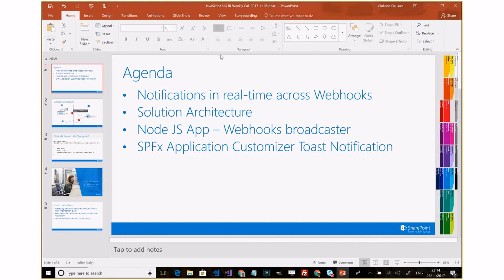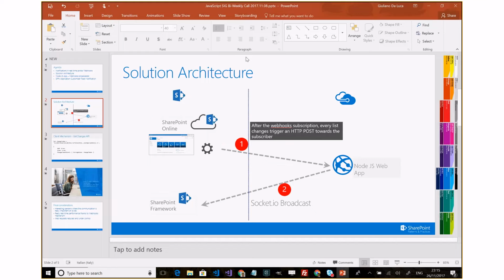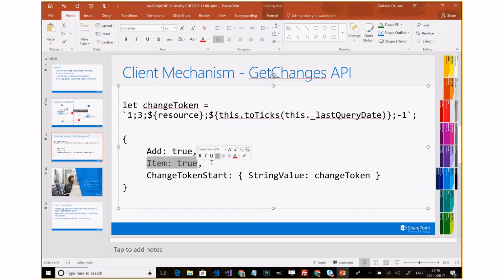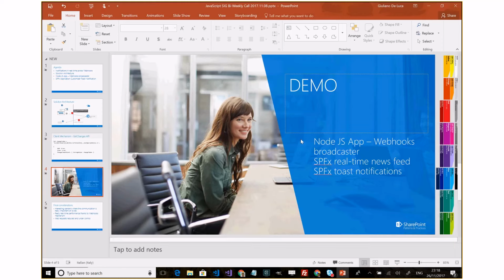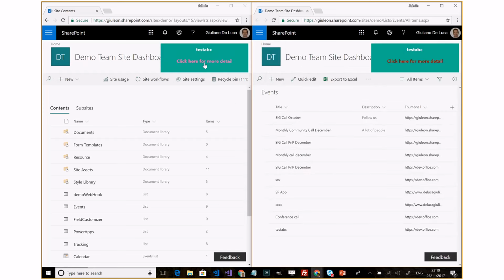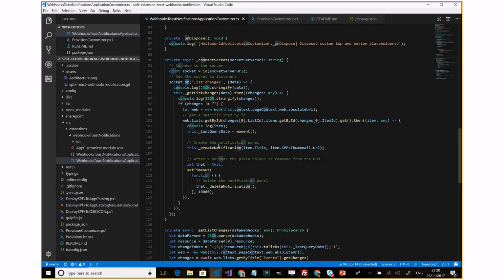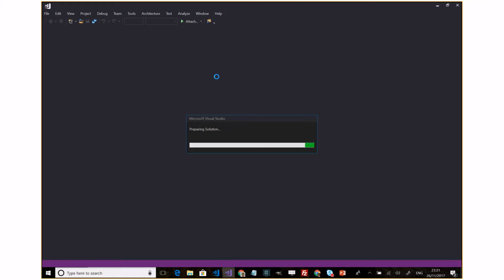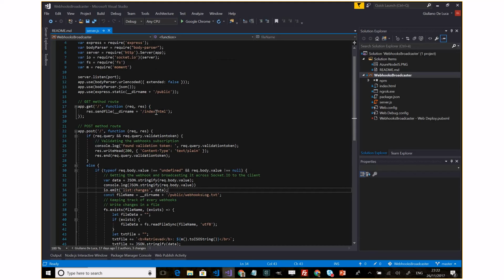Displaying toast notifications with Application Customizer and Webhooks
This solution offers the possibility to display toast notifications on the modern view, which is definitely really useful to keep informed the end user with communications and news.